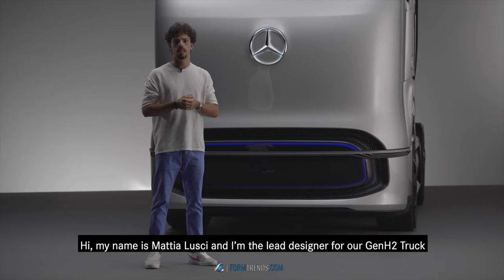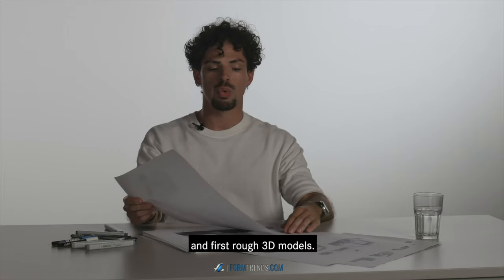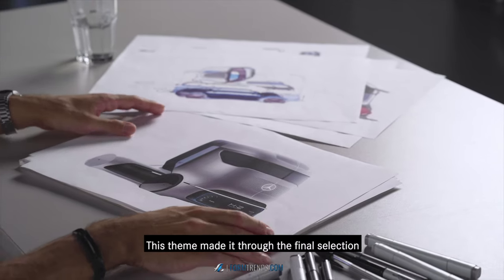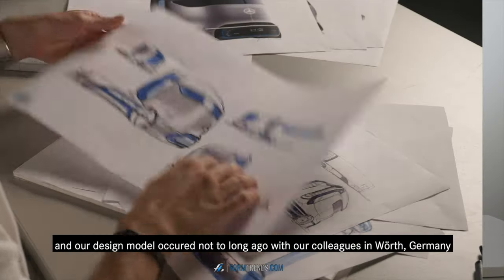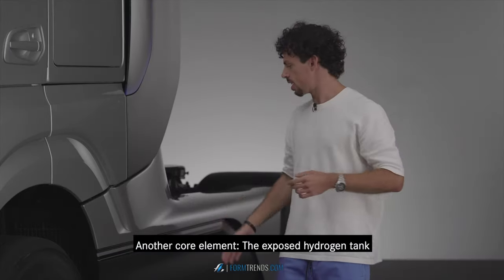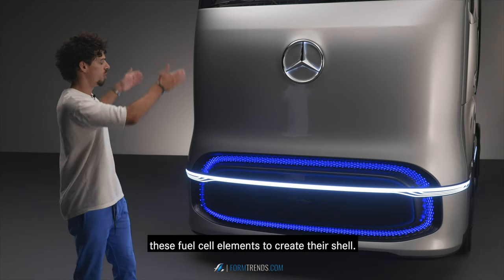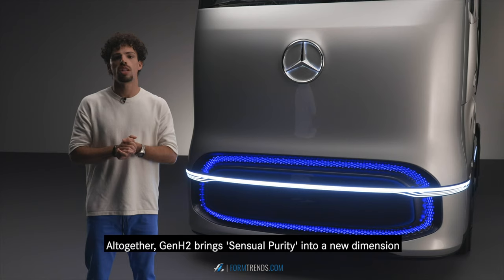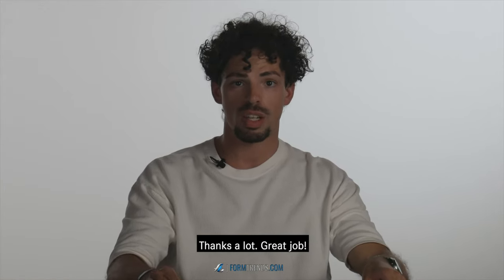Mercedes GenH2 Truck Design Process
Mercedes designer Mattia Lusci talks us through the design process of the GenH2 fuel cell truck